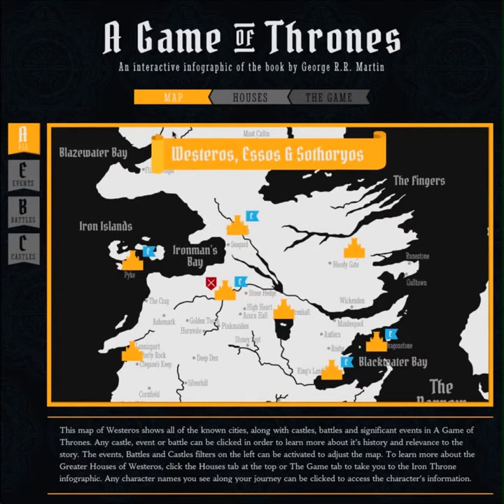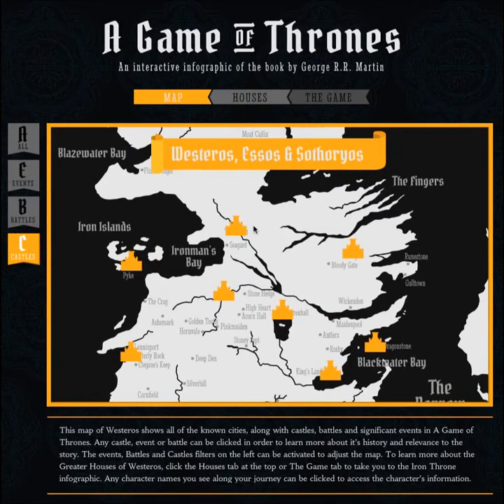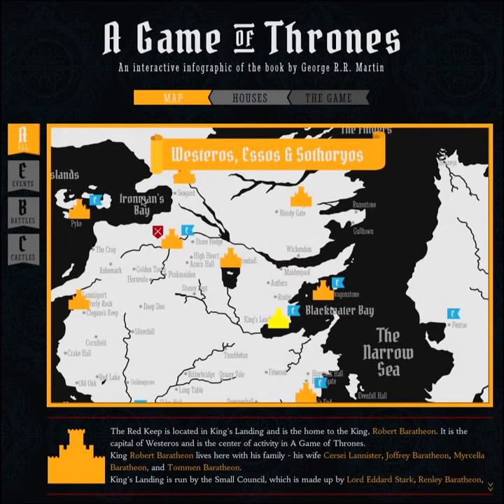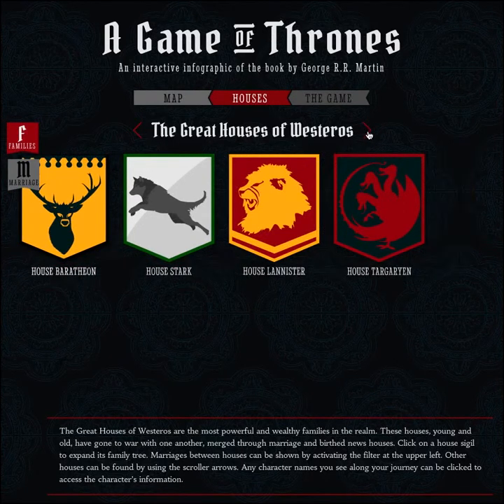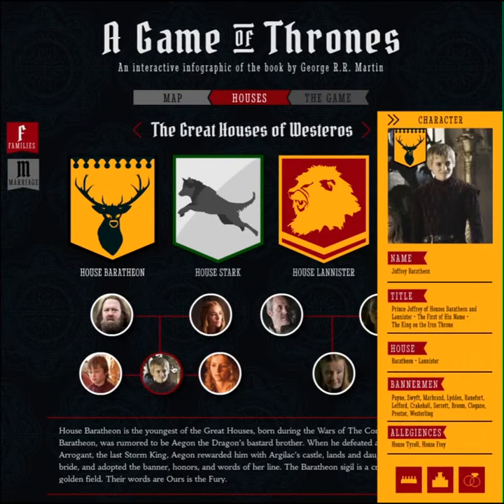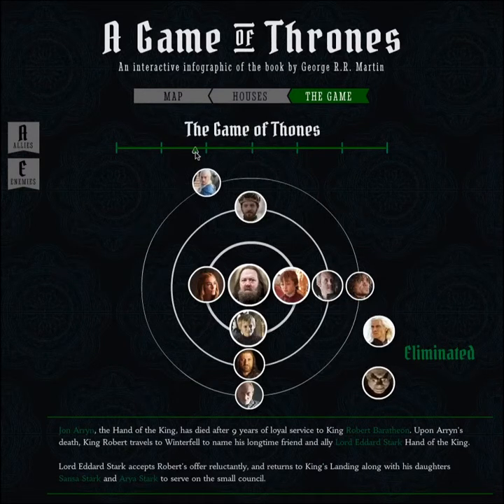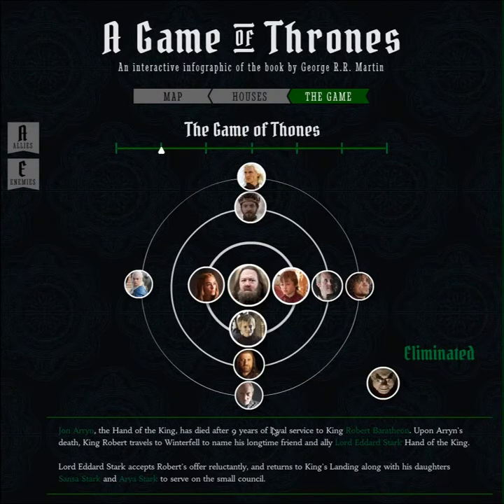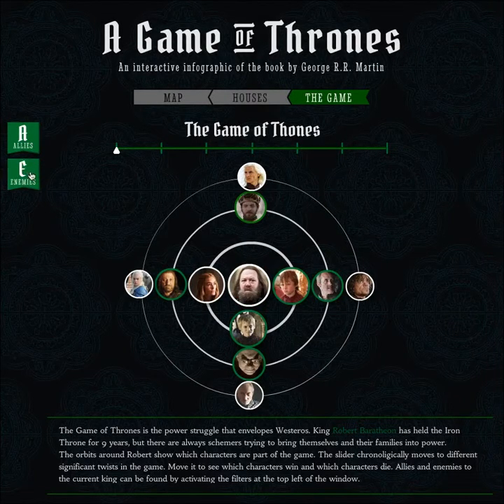GOT Project Final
This is my final overview video of my Game of Thrones interactive infographic.